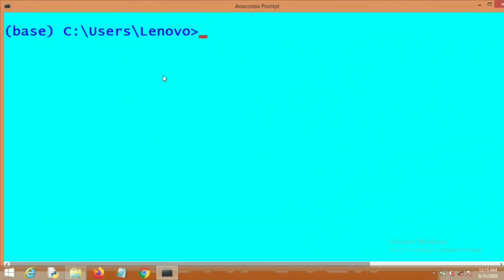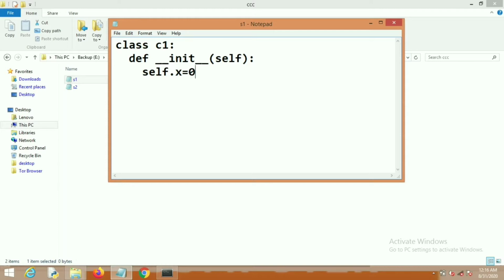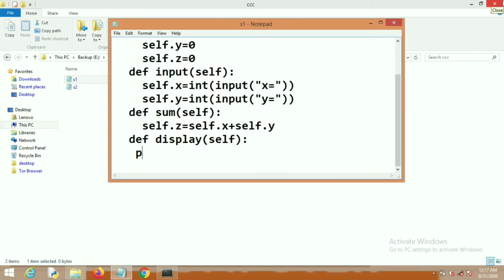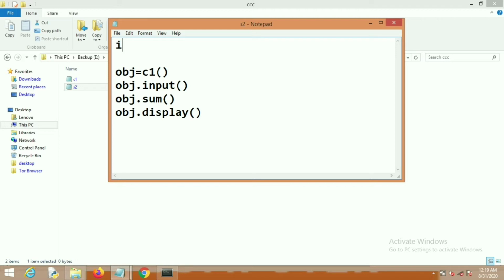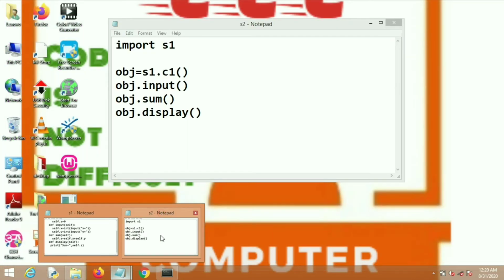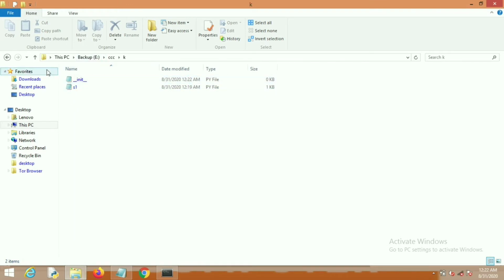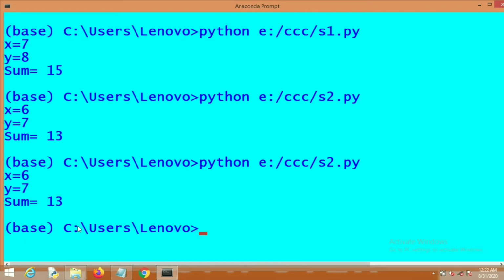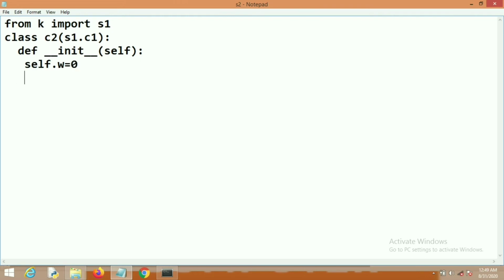how to import one python file into another python file, how to open One Python File in Another file